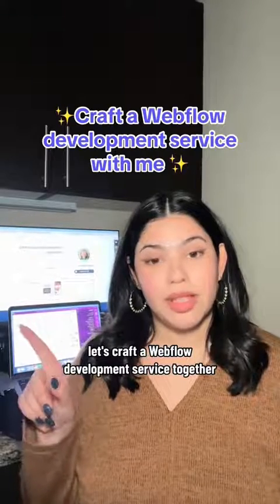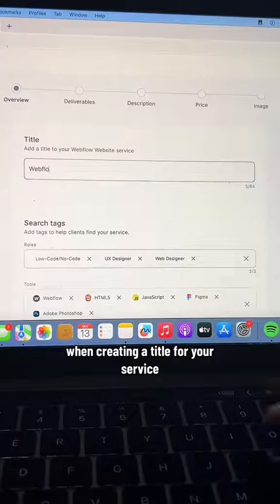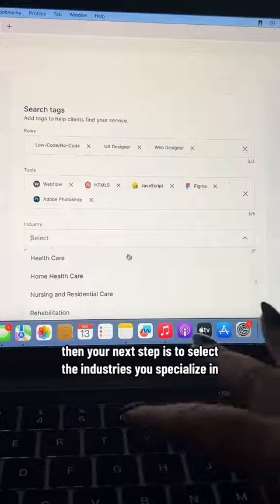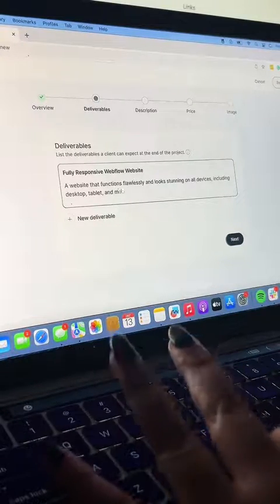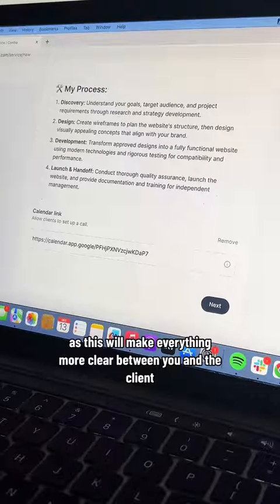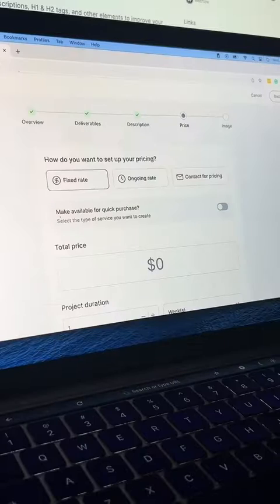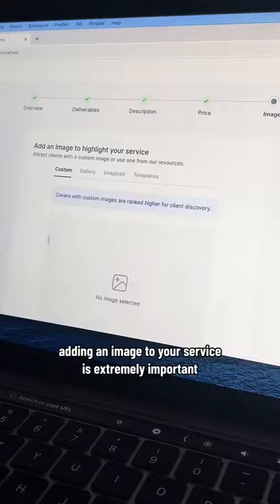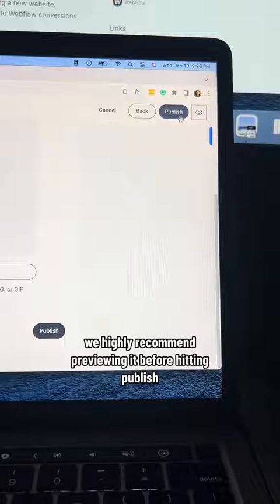Craft a Webflow development service with me | Contra services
Having an excellent @Webflow Development service 🤝 succeeding as a freelance developer

And did you know that our quick purchase option is now available for fixed-rate services? 👀

Here’s a quick guide on how to excel at creating a Webflow development service!

Build your freelance career!